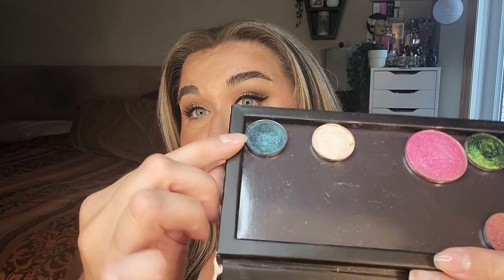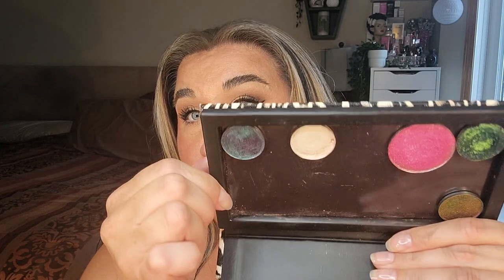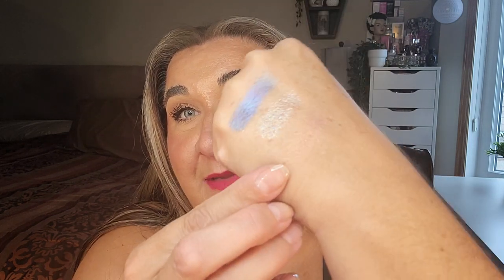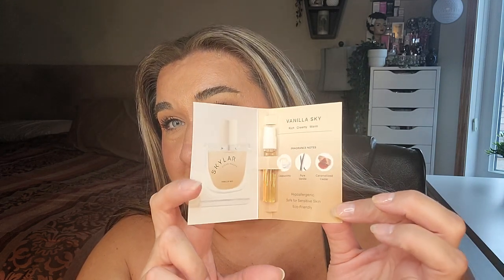It's Panning Cats and Dogs PP July 2023 UPDATE